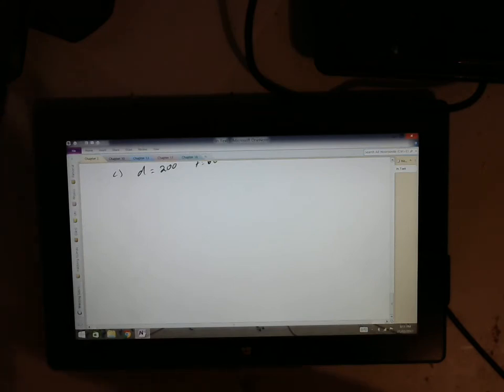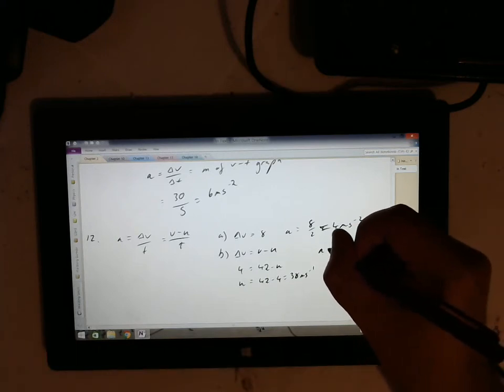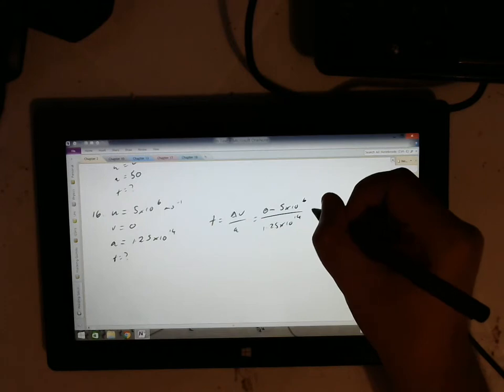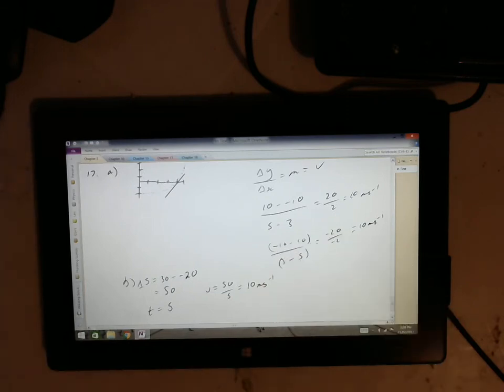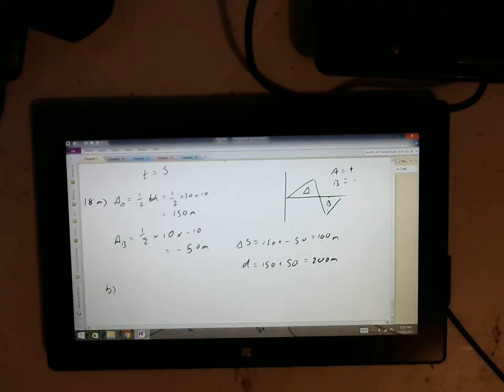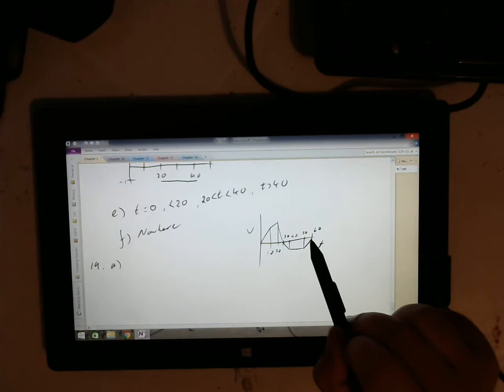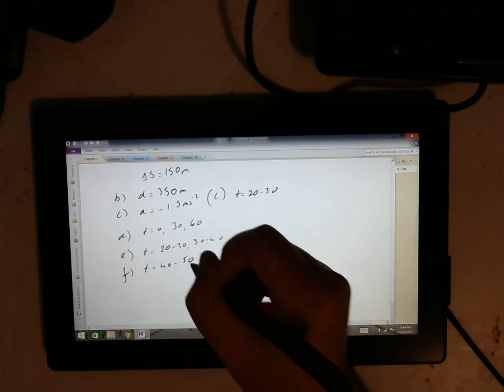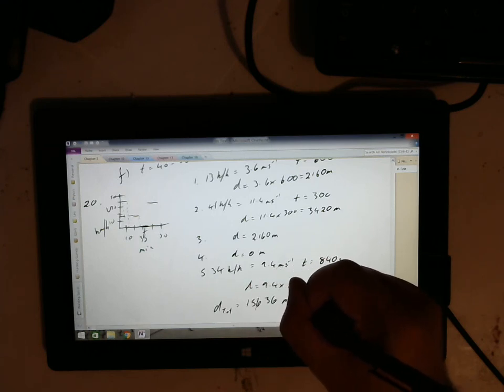Walding Chapter 2 - In text questions 11-20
Covering constant acceleration and interpreting v-t graphs